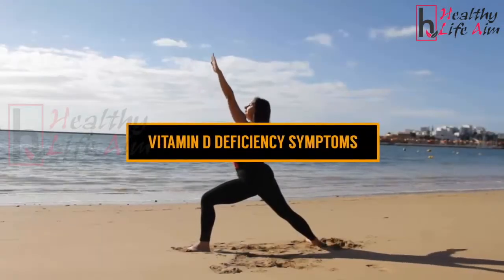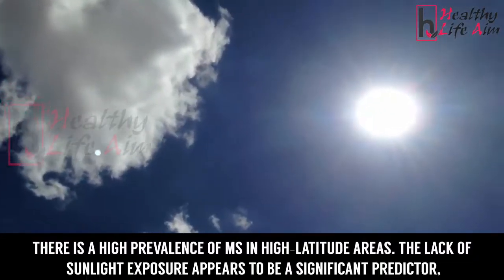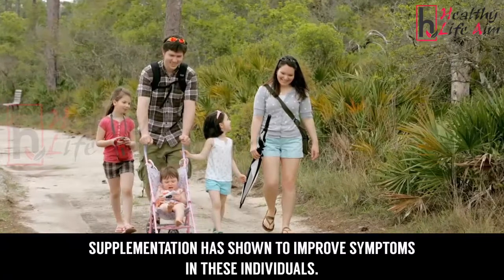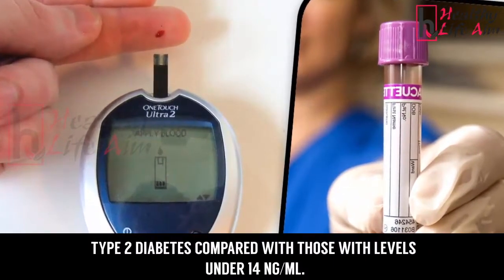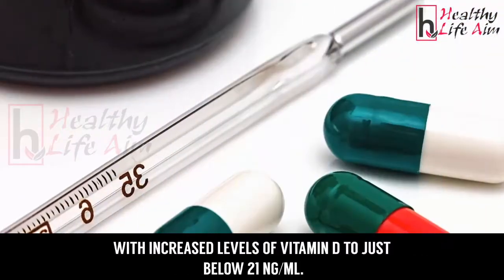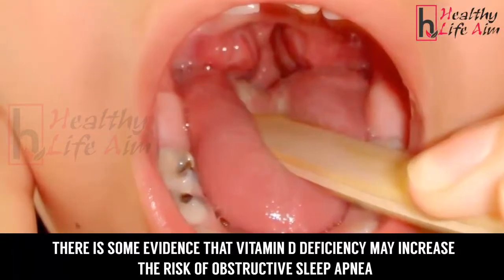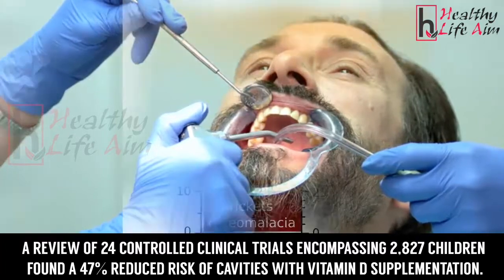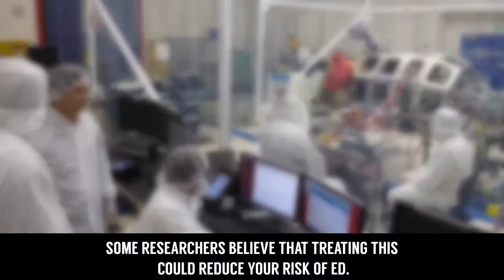Vitamin D Deficiency Symptoms | Signs Of Vitamin D Deficiency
Vitamin D Deficiency Symptoms | Signs Of Vitamin D Deficiency | Healthy Life Aim

he "sunshine" vitamin is a hot topic. You may have recently found out that you are deficient or know someone who is. It's shocking for most people when they have never had a problem before and believe nothing has changed to make it a problem now. The truth is that a lot has changed, and vitamin D deficiency and insufficiency is now a global public-health problem affecting an estimated 1 billion people worldwide.

The most well-known consequences to not having enough vitamin D are rickets in children and osteomalacia in adults. These are far from the only problems associated with a vitamin D deficiency. The consequences are numerous and include skeletal diseases, metabolic disorders, cancer, cardiovascular disease, autoimmune diseases, infections, cognitive disorders, and/or mortality. The majority of our knowledge about vitamin D has been discovered over the past 15 years, and with the growing issue of deficiencies, more health connections with vitamin D levels are being made. Correcting vitamin D deficiency is not as simple as taking a pill or getting more sun. This article will teach you all that you need to know about the benefits of achieving and maintaining optimal vitamin D levels.